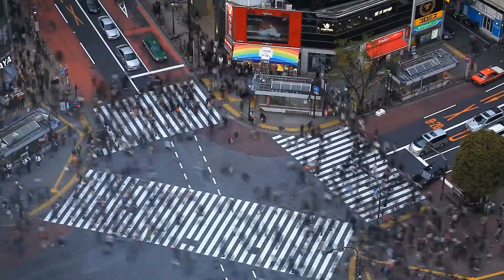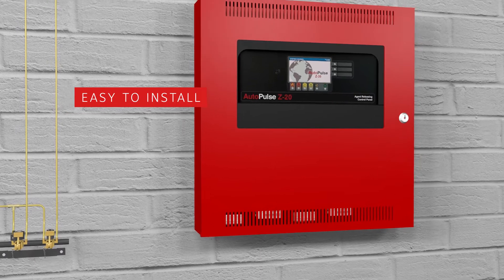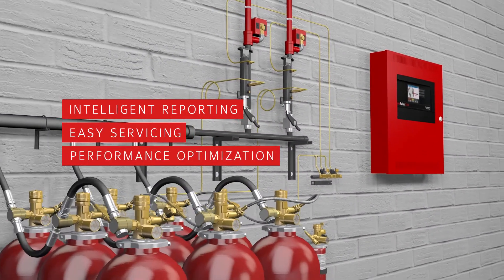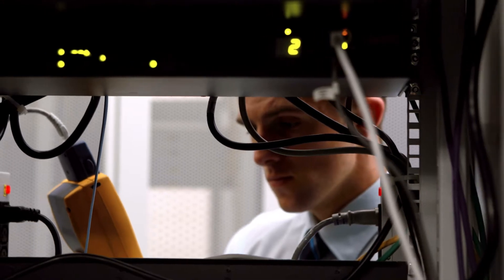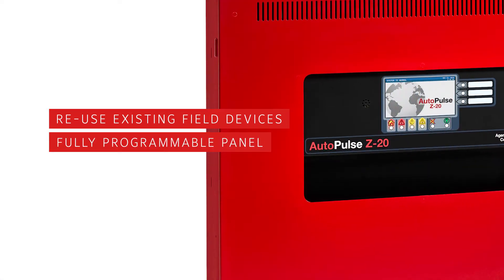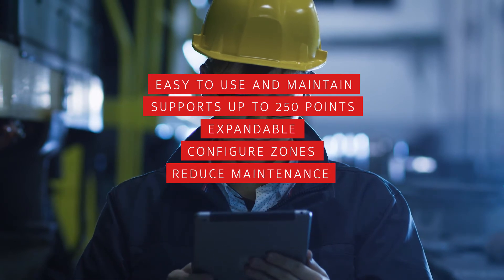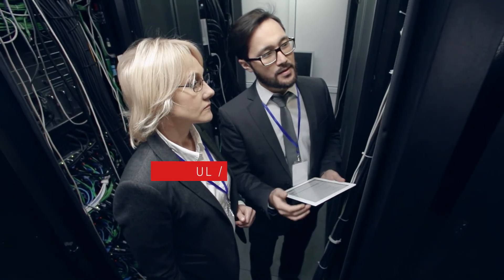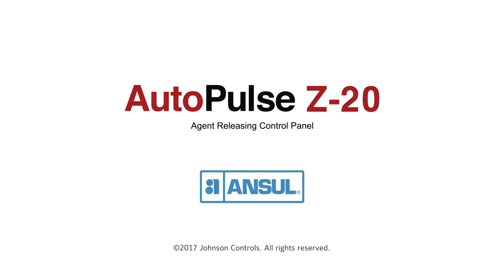AUTOPULSE Z-20 Fire Detection and Agent Releasing Control Panel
AUTOPULSE Z-20 Fire Detection and Agent Releasing Panels are UL listed and FM approved with ANSUL INERGEN, SAPPHIRE, FM-200 and CO2 systems.

This reliable, cost effective and easy-to-use addressable releasing panel offers simple integration, configurations and operation.  With up to 250 addressable point, the AUTOPULSE Z-20 can pinpoint the exact location of smoke or fire.  And it automatically notifies occupants and releases pinpoint suppression agents to give you the protection you need to help keep your building safe.

You can quickly access detailed information, view reports, and perform a variety of operations. In addition, we offer a passcode protected remote version of the panel user interface that offers the same functionality as the panel. The AUTOPULSE Z-20 panel is compatible with both conventional notification devices and addressable initiating devices, while offering a flexible wiring infrastructure that makes installation faster, easier, and more cost effective.